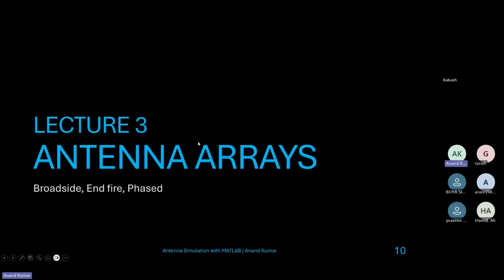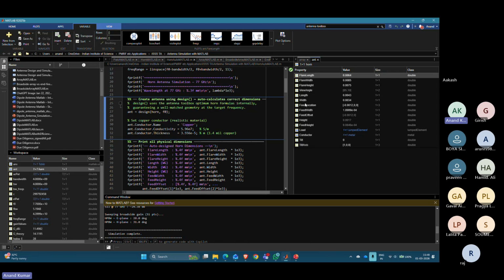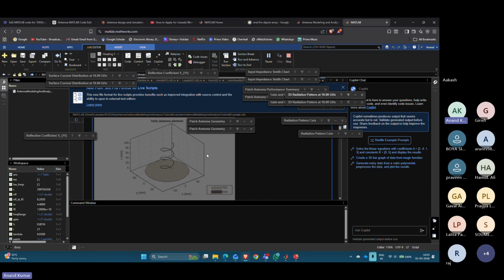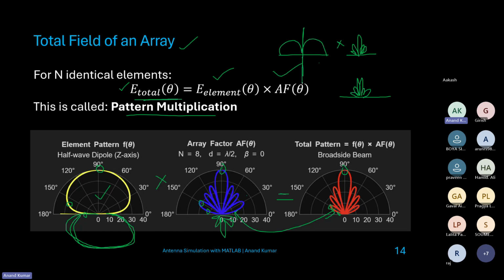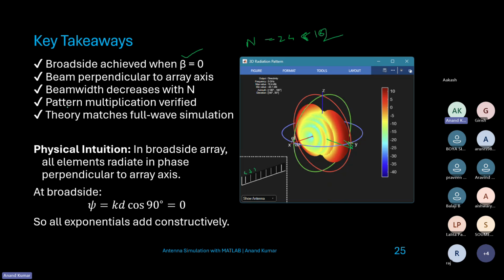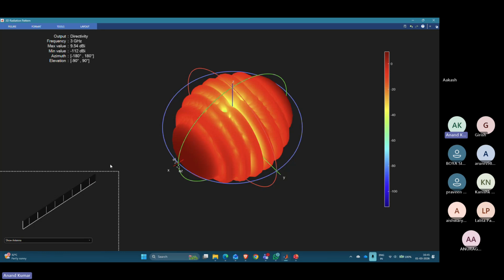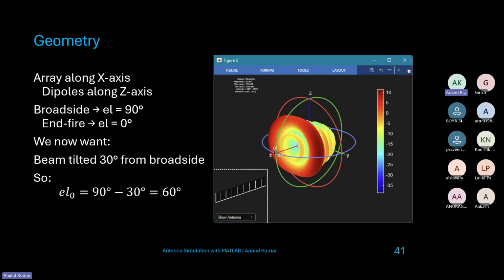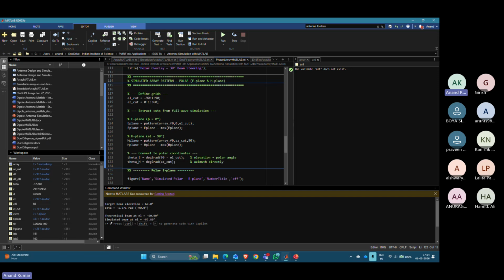Antenna Design and Simulation with MATLAB Lecture 3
Antenna Arrays